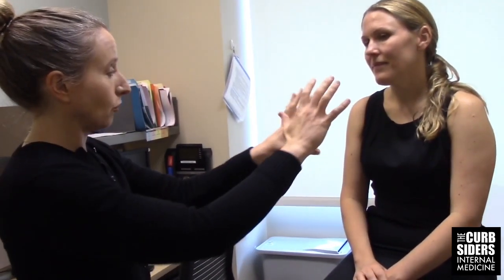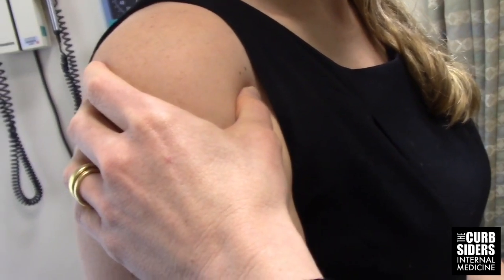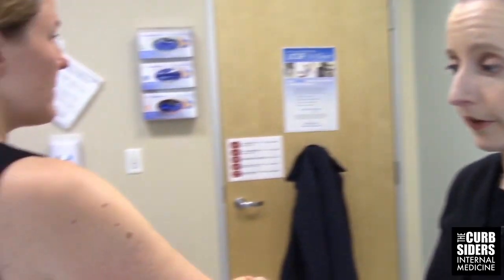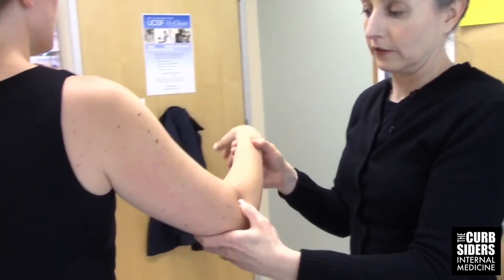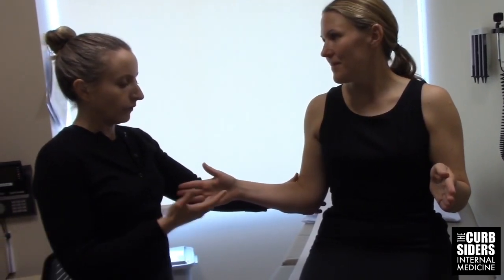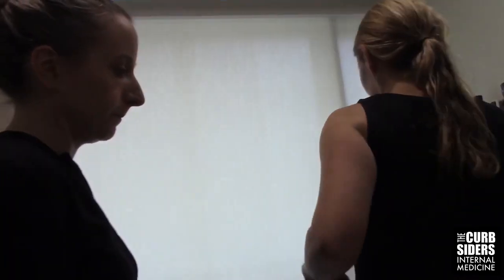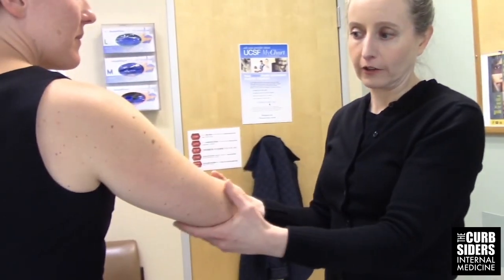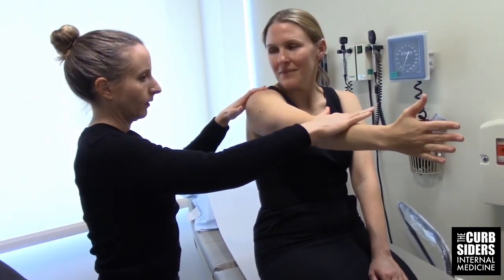Curbsider Supplement: The High-Yield Shoulder Exam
The Curbsiders are pleased to present the second video in our series on the physical exam. This is a supplement to our podcast episode with Dr. Carlin Senter, Associate Professor of Medicine and Orthopedics at UCSF.

Host: Molly Heublein, MD
Video Production: Nik Gay & Christopher Chiu, MD
Animated Introduction: Radovan Anzulovic

You can join our mailing list and receive a PDF copy of our show notes every Monday: